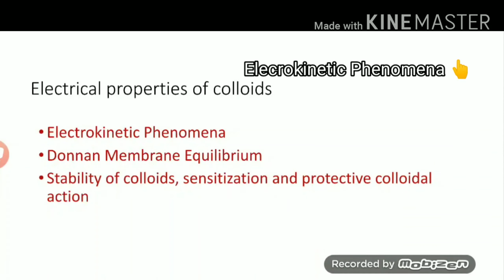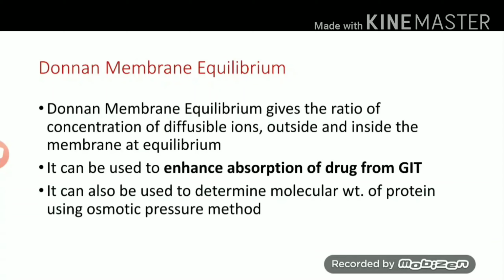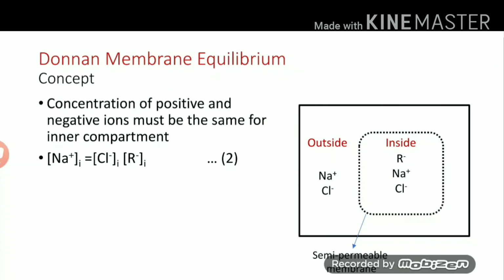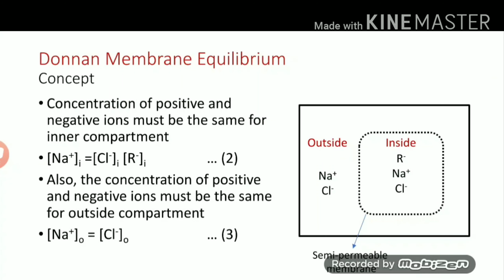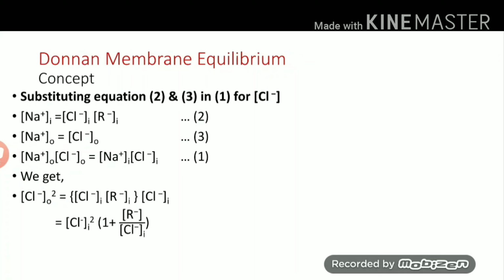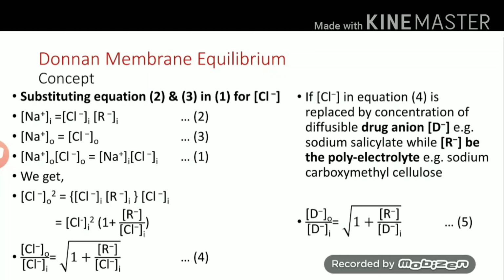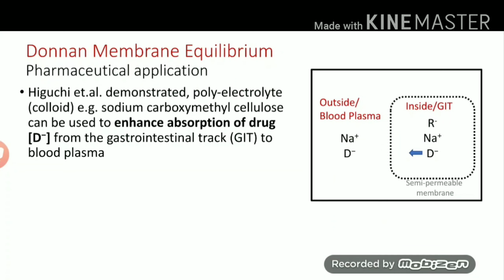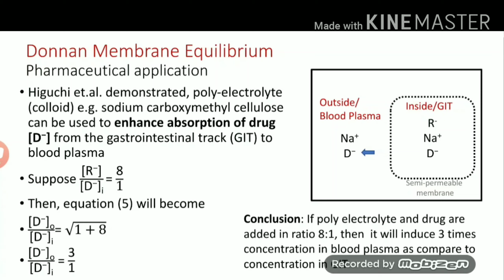Colloids: Donnan Membrane Equilibrium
Electrical properties of colloids,
Donnan Membrane Equilibrium,
Absorption of drug,
ADME,
Absorption of drug.